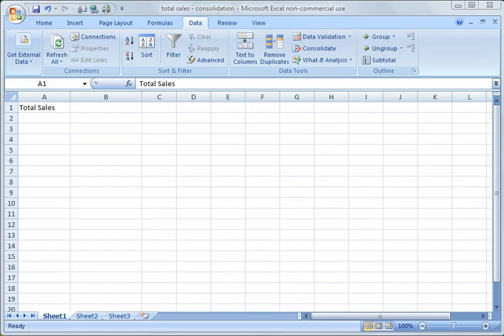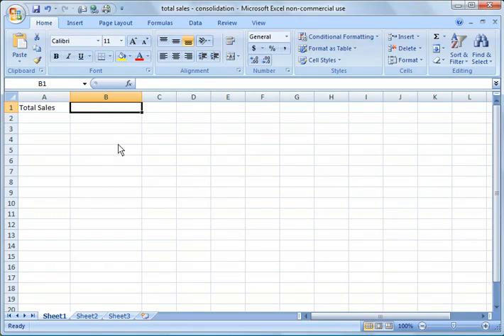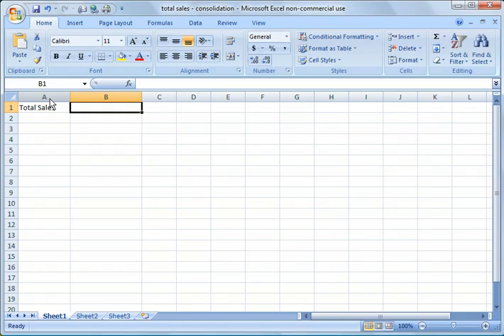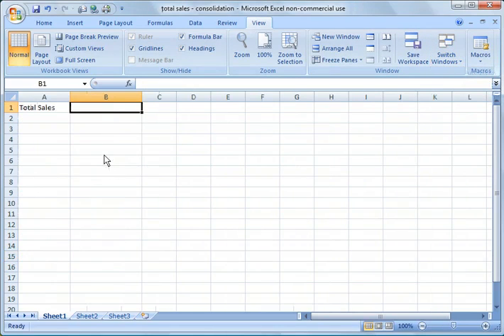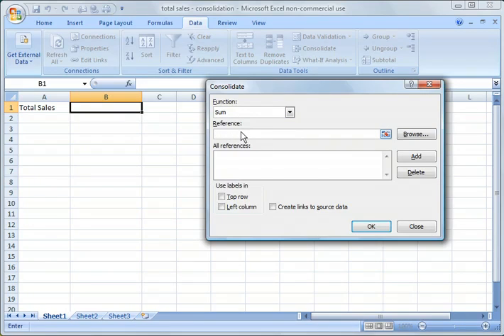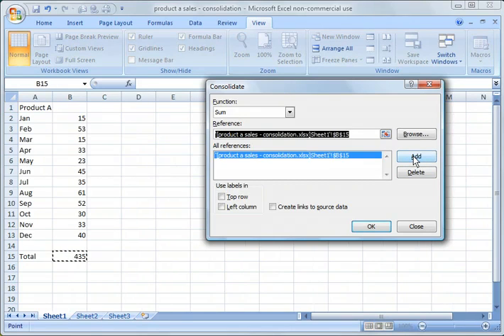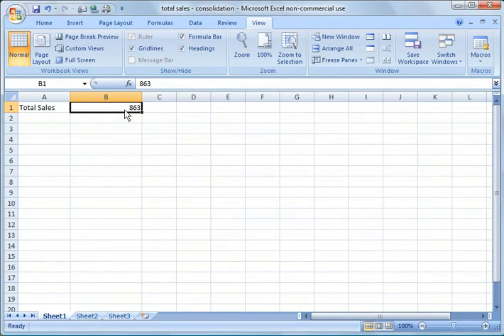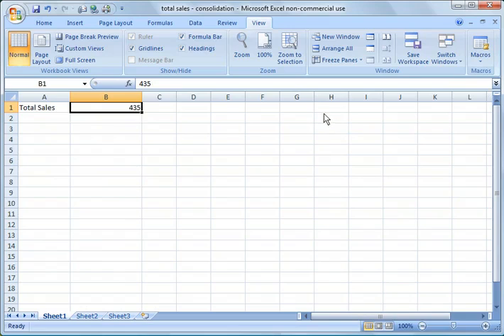Excel 2007 Tutorial 21_ Consolidating worksheets